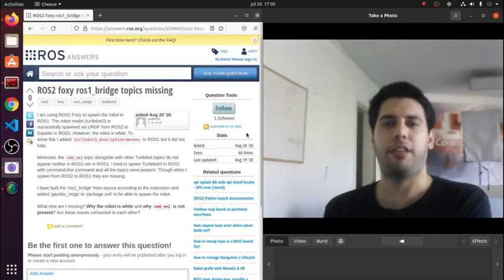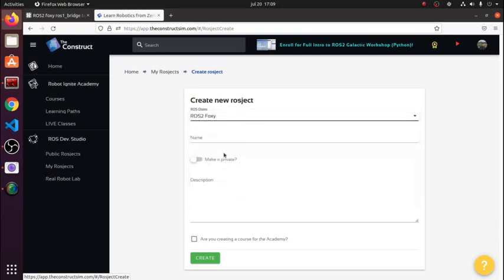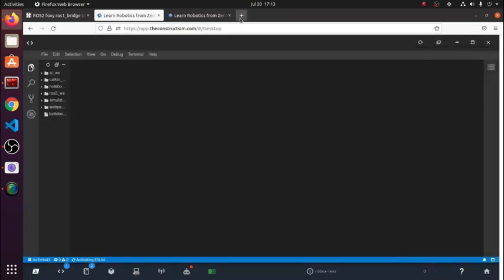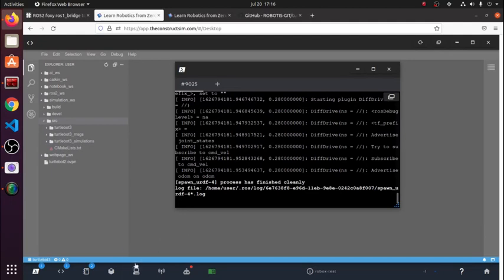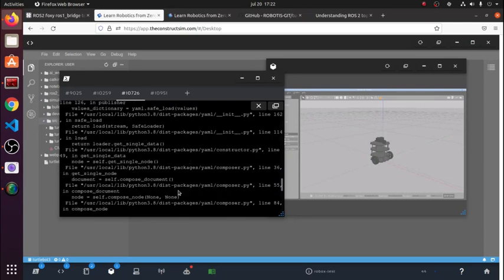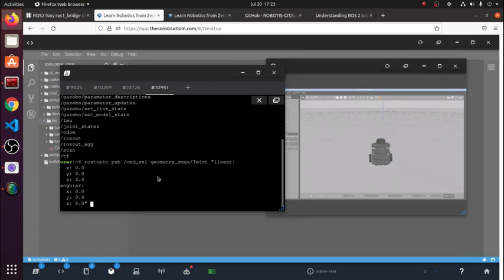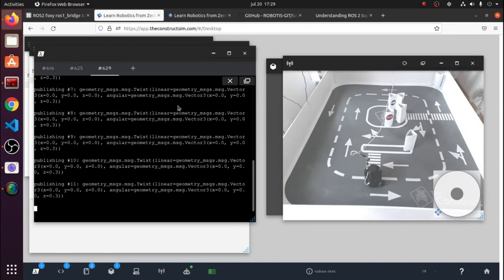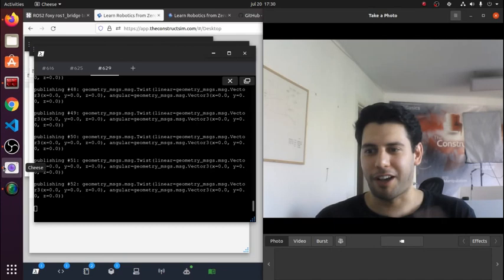[ROS2 Q&A] 222 - How to use hidden topics with ros1_bridge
You'll learn:
- How to launch ros1_bridge
- How to use available topics that don't show up
- How to connect to The Construct's Real Robot Lab RoBoX